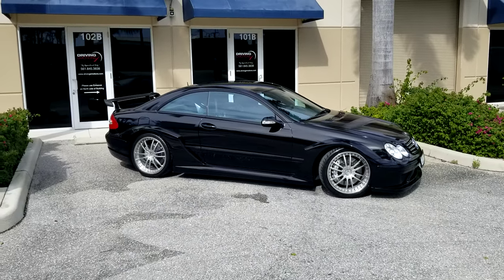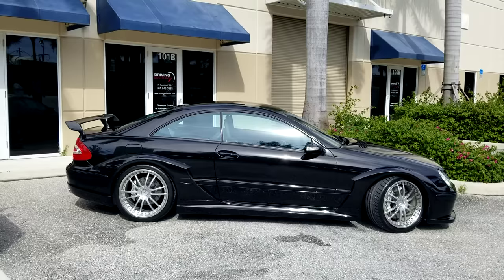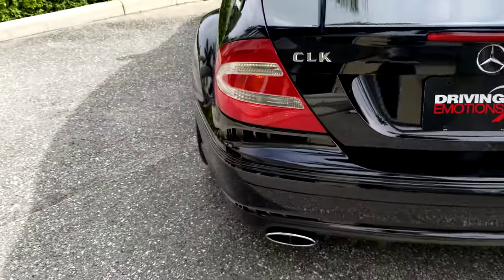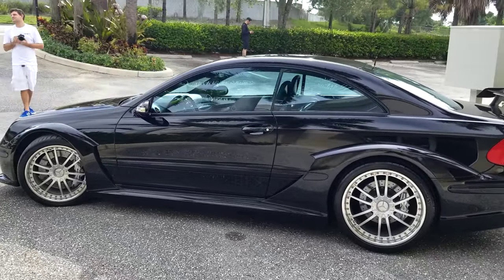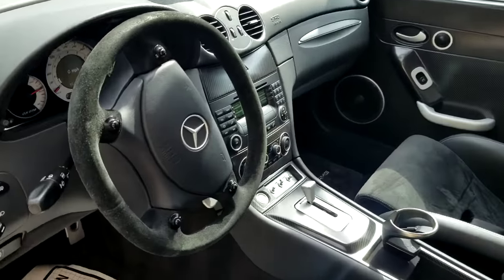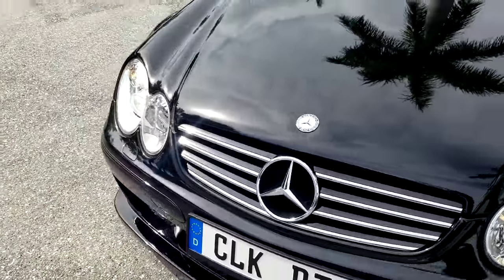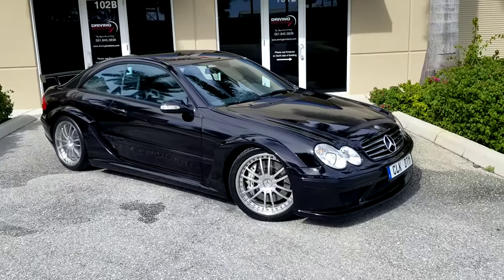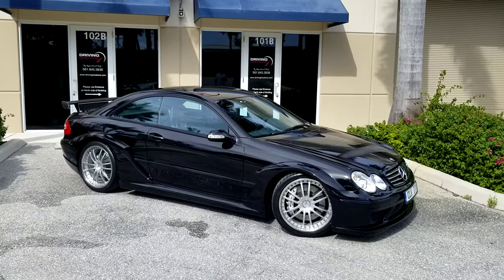Mercedes Benz DTM AMG 2005